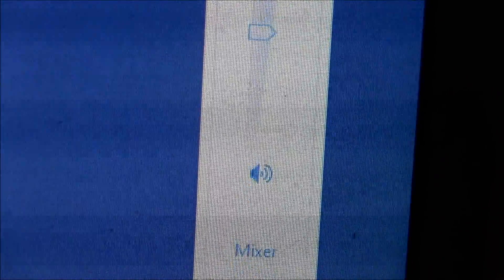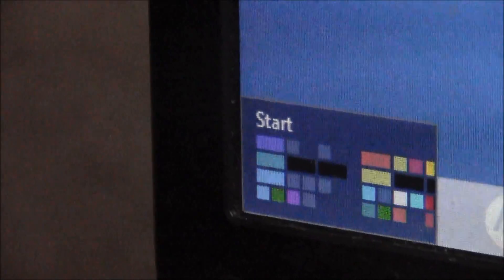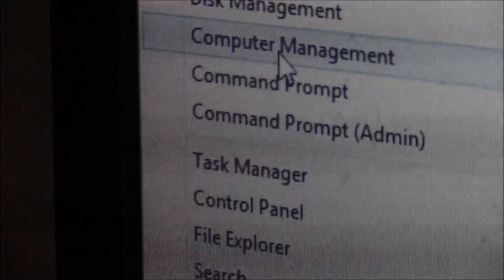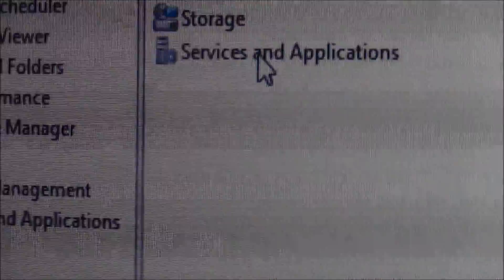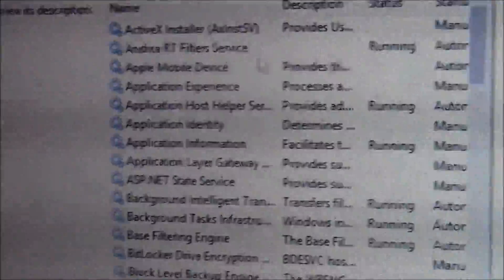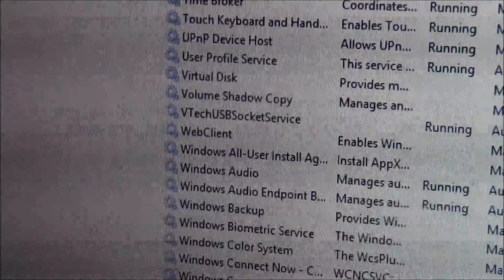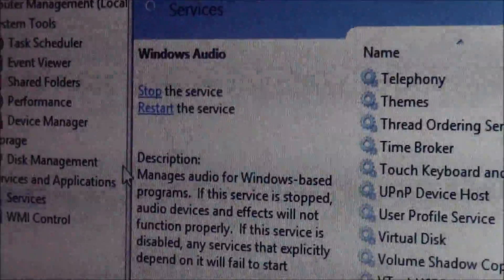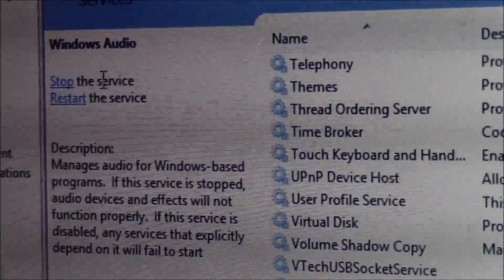How to Fix Audio Problems on Windows 8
Did audio stop work?  Can't hear anything even though it's not muted?  Do this to solve the problem of windows 8 computers.

BugEyedReplyman is not responsible for anything anybody does to their computer.